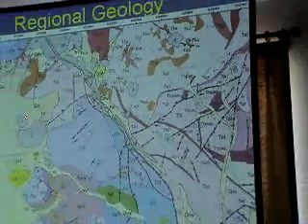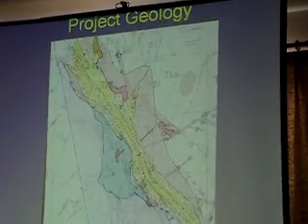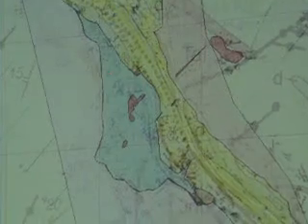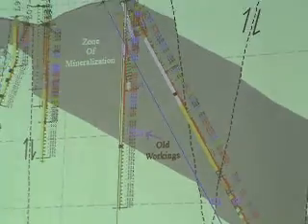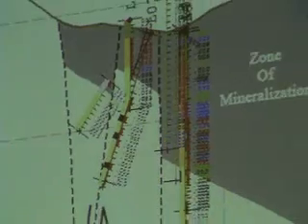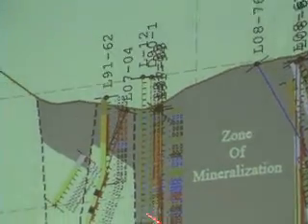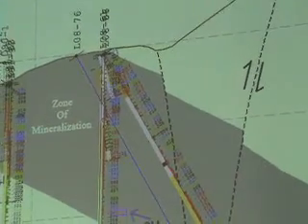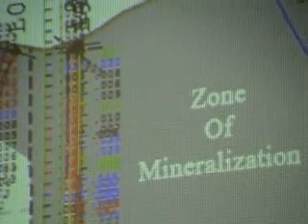Section of Mineral Deposit & Geology 3-D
Current Reports
Goldspring found a deposit of gold and silver mineralization in the same geological structure and downhill from historic bonanzas depicted in illustrative section drawing.

The beginning of a study about Goldspring Inc.

Radio & Webcast Interviews with Goldspring CEO Robert Faber and COO James Golden

Google Map:
1200 American Flat Rd, Gold Hill, Nevada 89440
Hartford Hill open pit mines to the south and west of American Flats Rd and north of American Flat Toll Rd.

We can implement an internet architecture like this for your company
to illustrate the equipment you manufacture, exploration or mineral reserve.
October 11, 2008 Afternoon Presentation 3-D Geology  6-7.
Goldspring Geologist Scott and Mike Nored President Tech Base present scientific visualization graphics of geology, 2-D and 3-D.
Chart depicts mineral deposit as a gray mass, exploratory drill holes as lines with information in 5 foot segments with geology as color bars on left side and grading as decimals on right.
New targets found in place branching off the Silver City Fault.

Saturday 1PM 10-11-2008, Photos of Telesco Charts at Goldspring Inc BBQ

Common stock symbol: GSPG.OB